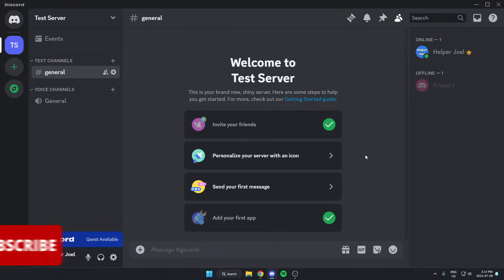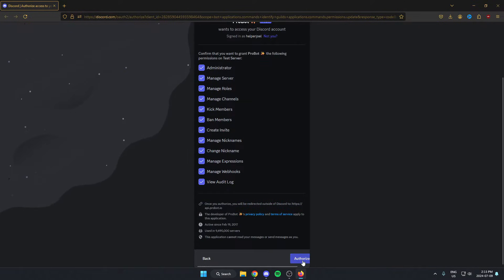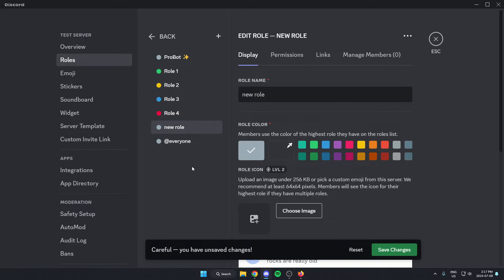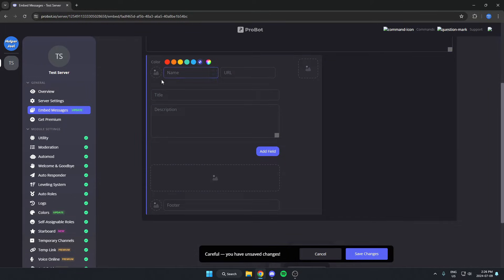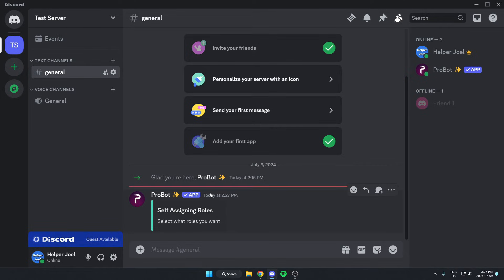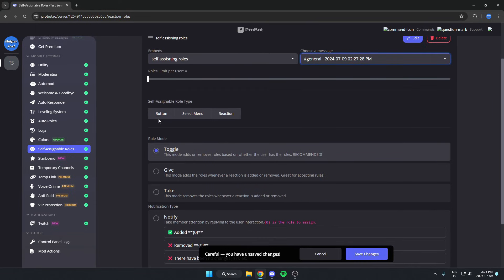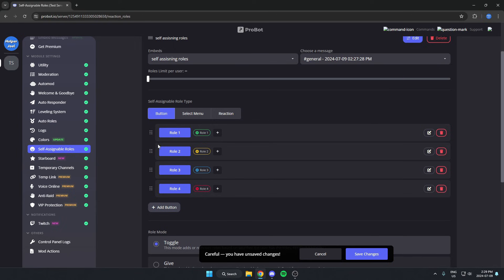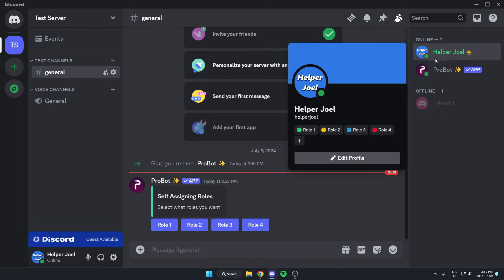How To Make Self Assign Roles In Discord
This video shows you how to create self assigning roles in your Discord server. These roles are selected by each user and then automatically given to the user. This method can also be used to created emoji reaction roles for your server. These self assigned roles are setup using ProBot.